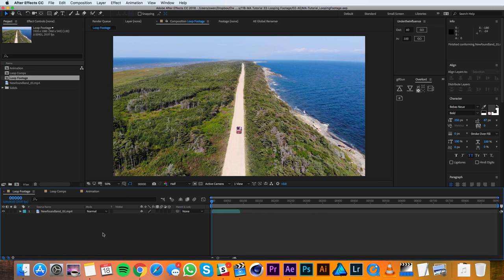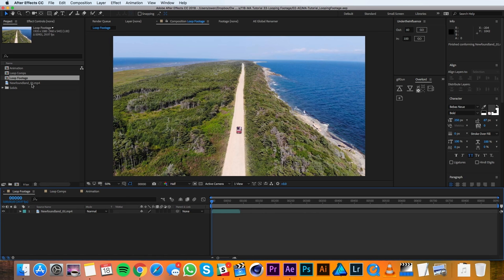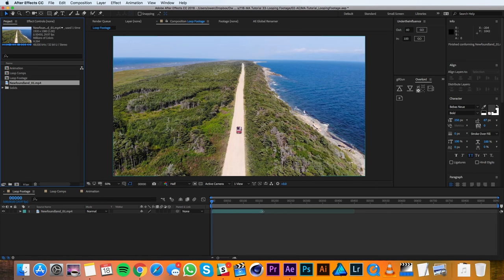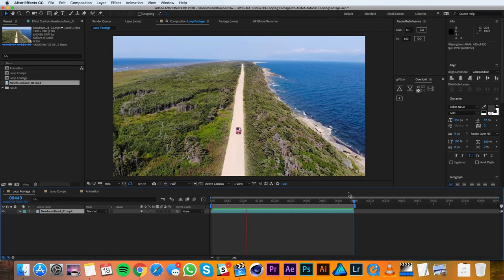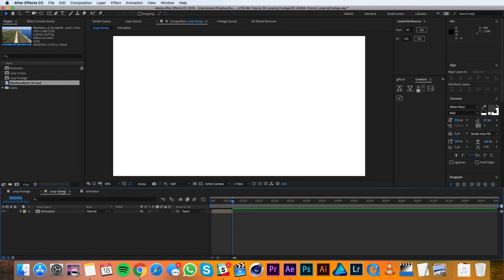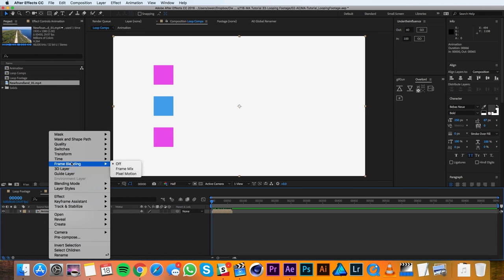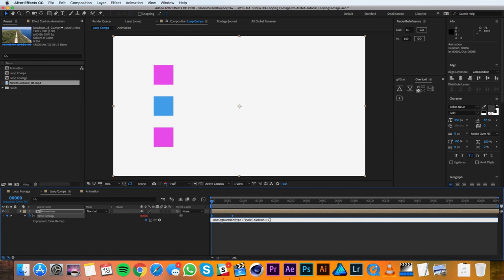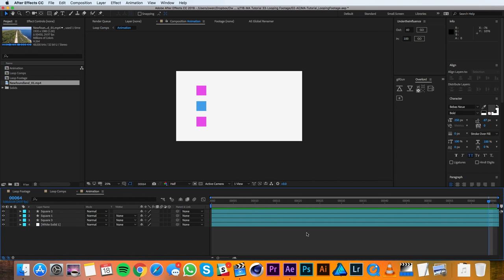How To Loop Footage In After Effects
In this After Effects tutorial we look at how to loop your footage.   Looping your footage in after effects is as simple as a few clicks.  Depending on whether you are working with footage or animated compositions, you might have to use a slightly different method, which we explore how to do as well.  So let's open up After Effects and take a look at how to loop footage.